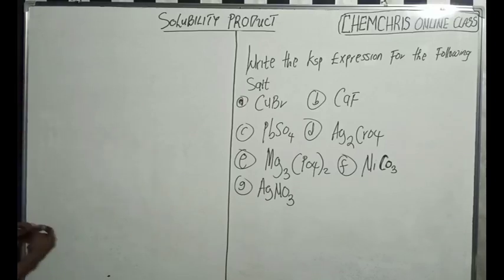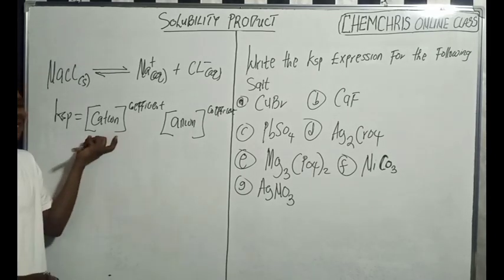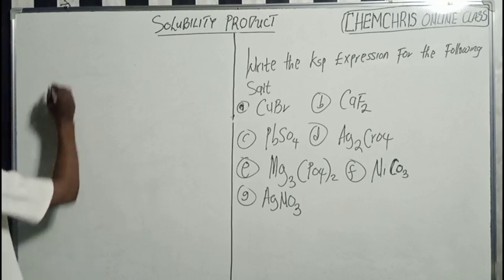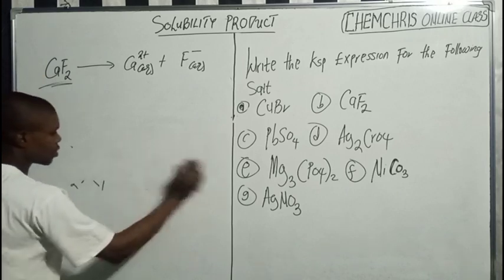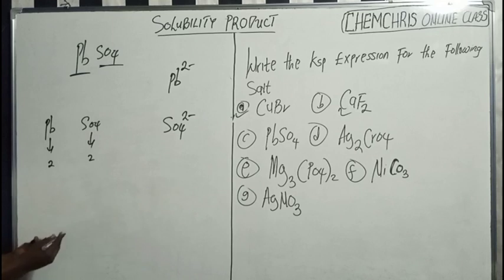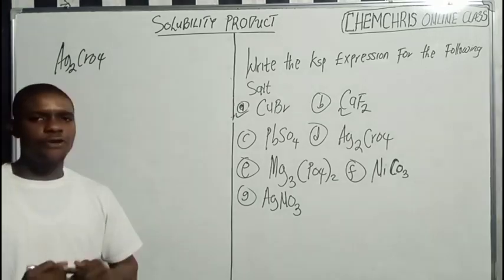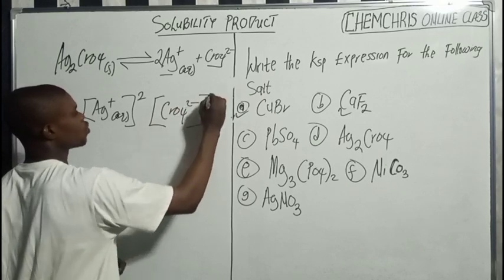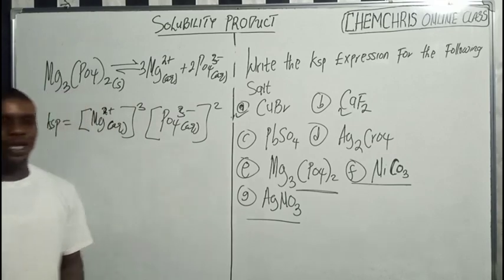How to Write Solubility Product Expression [PRACTICE PROBLEMS]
Welcome to our educational video on how to write a solubility product expression, often referred to as Ksp! If you've ever wondered how to quantify the extent to which a compound can dissolve in water, you're in the right place.

In this step-by-step tutorial, we'll break down the concept of solubility and guide you through the process of writing a solubility product expression (Ksp) for a given ionic compound. Whether you're a chemistry student looking to ace your exams or simply curious about the science behind dissolving substances, this video is for you.

Here's what you can expect:

    Introduction to Solubility: We'll begin by explaining the basic idea of solubility and why it's essential in chemistry.

    Understanding Ionic Compounds: You'll learn the crucial distinction between ionic compounds and how they differ from molecular compounds when it comes to solubility.

    The Role of Equilibrium: Discover how the concept of equilibrium plays a fundamental role in solubility and how it leads us to the Ksp expression.

    Writing Ksp Expressions: We'll walk you through real-world examples, demonstrating how to write Ksp expressions for a variety of ionic compounds.

    Practice Problems: To solidify your understanding, we'll present you with a series of practice problems and solutions.

    Tips and Tricks: We'll provide valuable tips and strategies to make writing Ksp expressions easier and more intuitive.

    Common Pitfalls: Be aware of the common mistakes students make when writing Ksp expressions, and learn how to avoid them.

By the end of this video, you'll have a clear grasp of the principles behind solubility product expressions (Ksp), and you'll be well-prepared to tackle solubility-related questions in your chemistry studies.

If you found this video helpful, don't forget to like and subscribe for more chemistry tutorials, and please share this video with your friends and fellow students who might benefit from it. If you have any questions or suggestions for future topics, please leave them in the comments below.

Get ready to master solubility and Ksp expressions! Let's dive into the fascinating world of chemistry together.